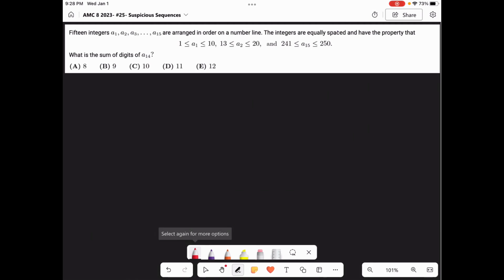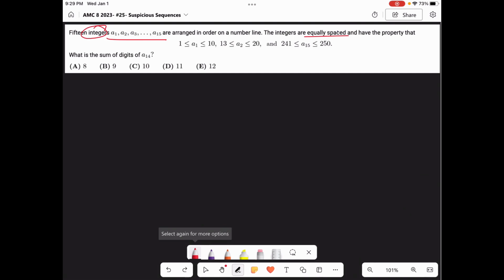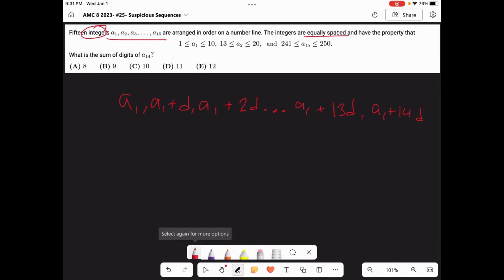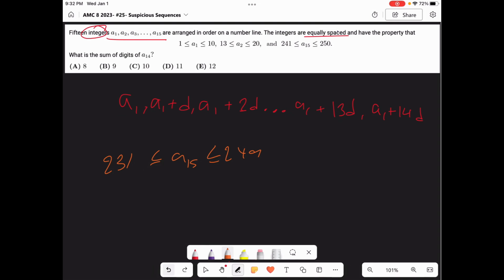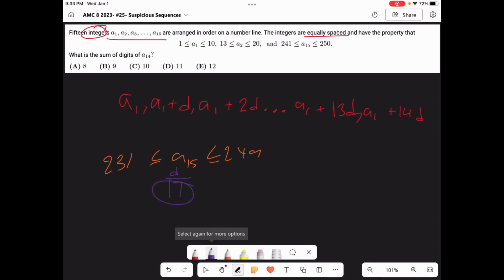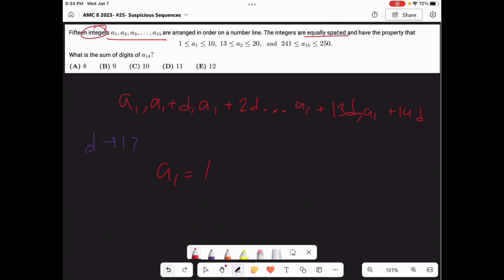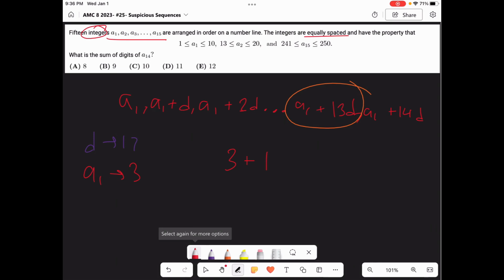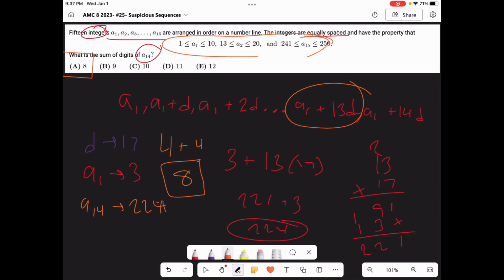Suspicious Sequences- AMC 8 2023 #25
Watch as I solve problem 25 from the 2023 AMC! I use the theory of diaphantine equations to easily solve this problem while analyzing all given information! I utilize a clever solution!